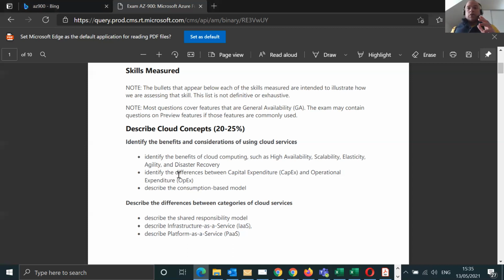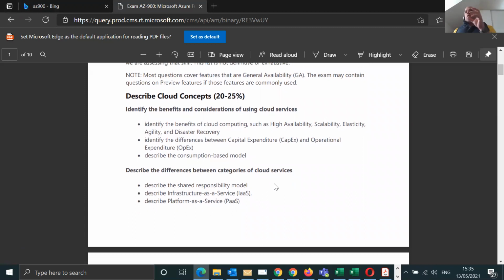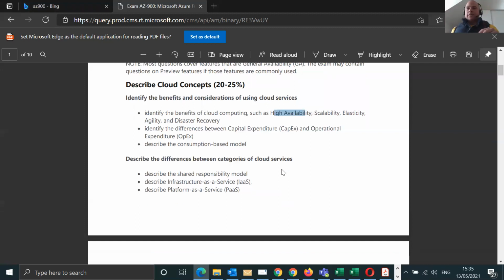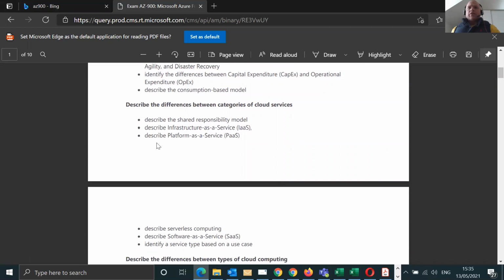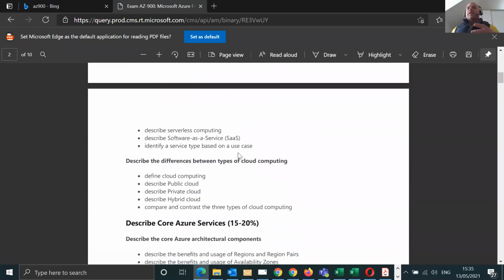what is az 900 certification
I cut to the chase and tell you what you will achieve with the AZ900 certification.
If you are starting from scratch or into sales or anything Azure Cloud, I recommend you start here. Then think about AZ400 or AZ104 after this.